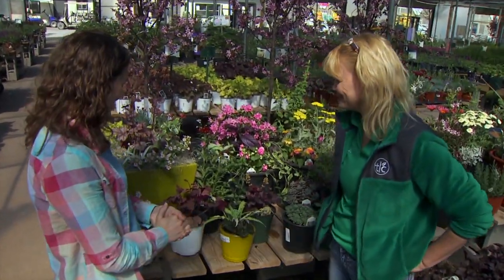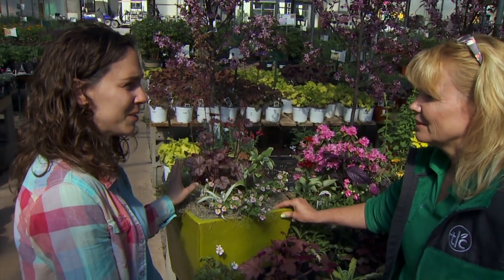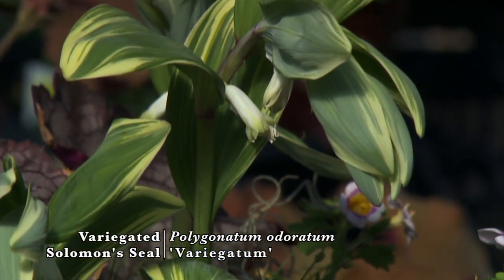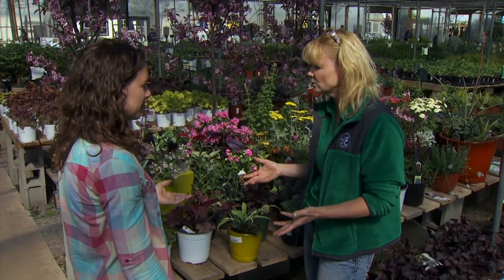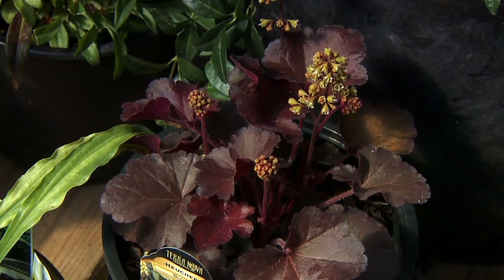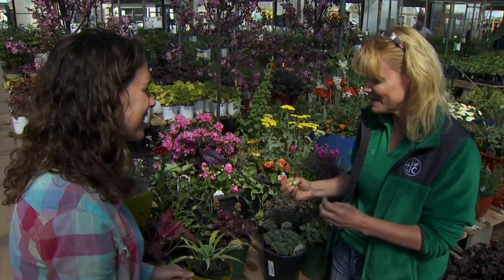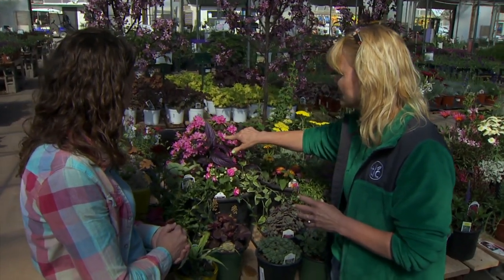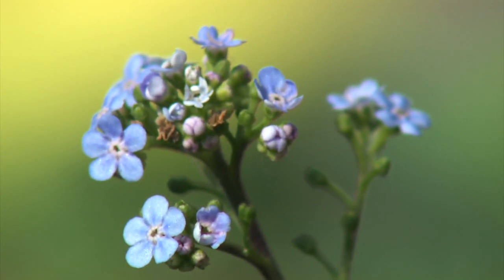Hot Perennials for the Landscape #1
(4/26/14)-Oklahoma Gardening Host Kim Toscano visits Cindy Townsend at TLC Gardens in Oklahoma City to discuss stand out perennials for the spring.